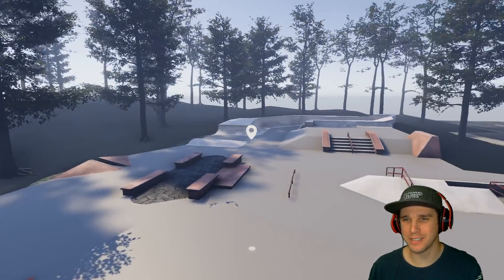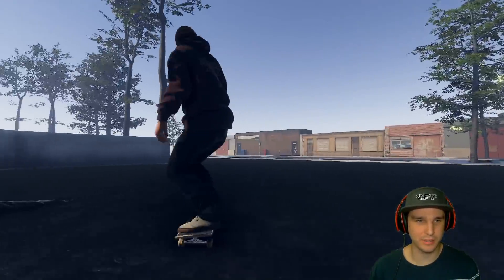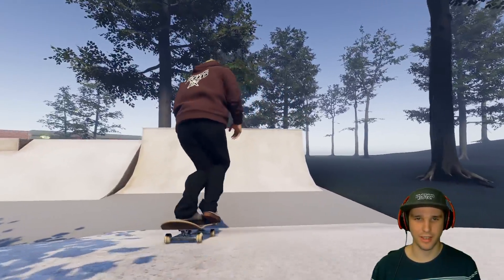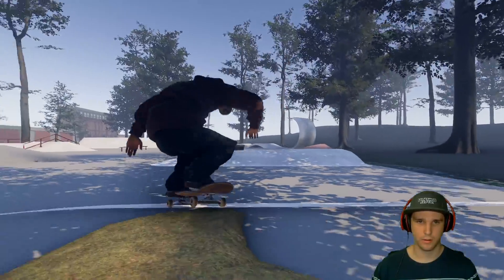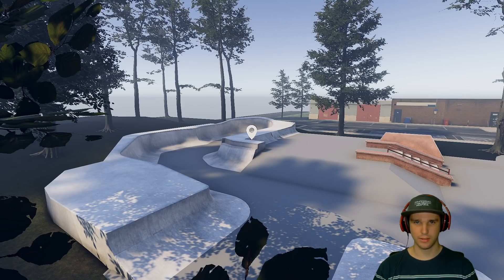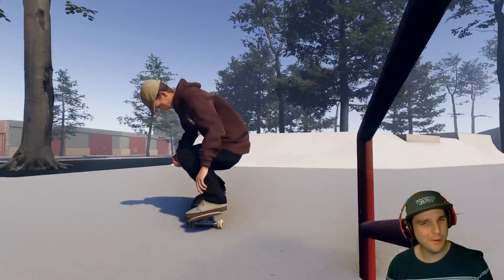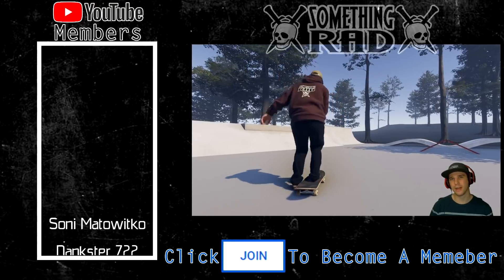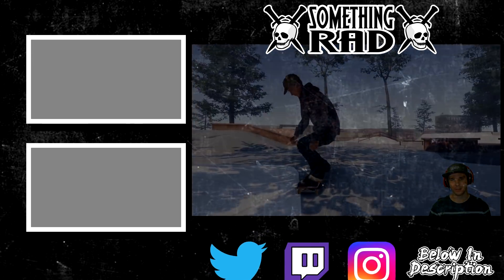Super Chill Outdoor Skatepark | Dublin | Skater XL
Skating a really awesome outdoor skatepark that's in amongst some trees. The park isn't huge or anything, but it's super fun because it's well designed and scaled nicely. The skatepark looks great and it's super fun to just chill out on and skate around in on Skater XL. It's a replica of the skatepark in Dublin, Ohio!